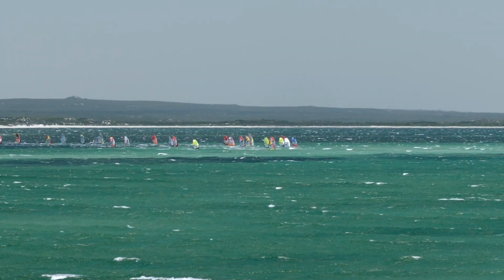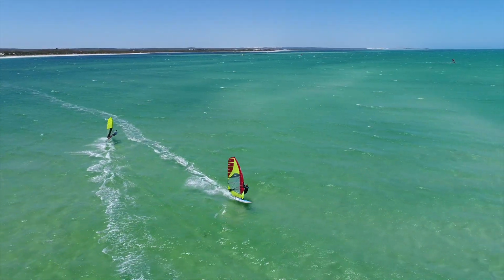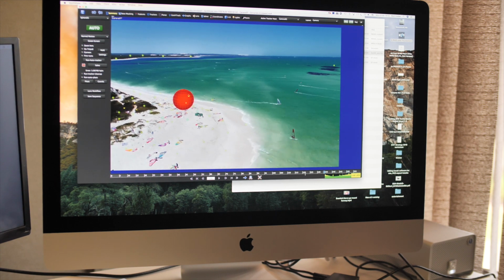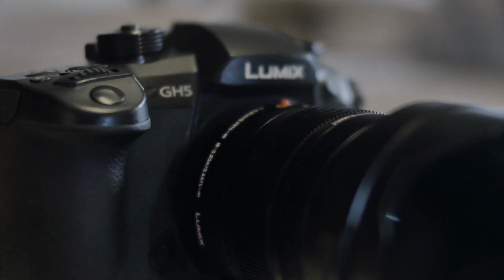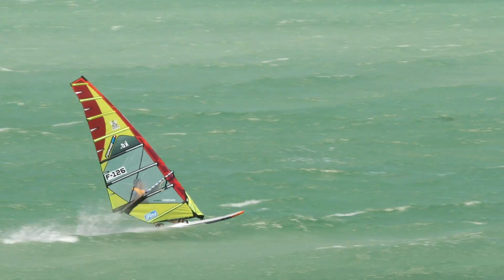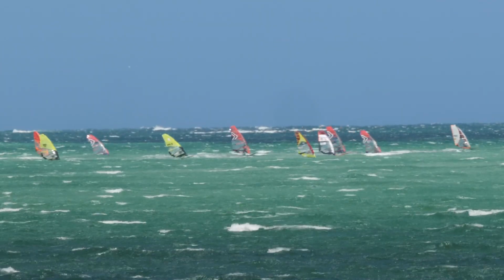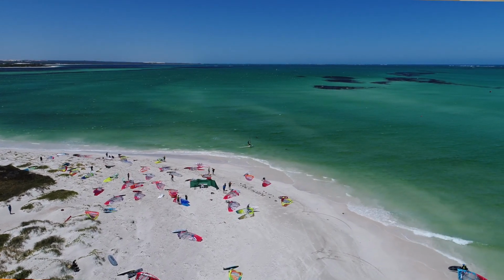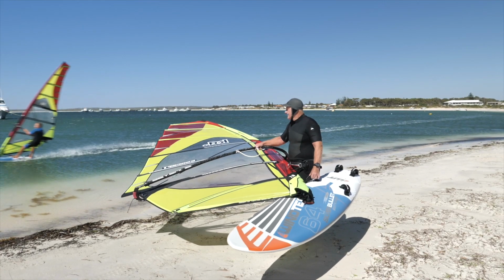Personal-view contest How to shoot an event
This videow as made for a technical camera forum - Personal View. The concept here was to focus more on production craft and less on Camera specs -(although I do cover tech specs a little bit)

Video contest page is here